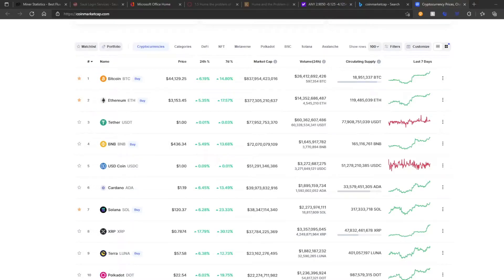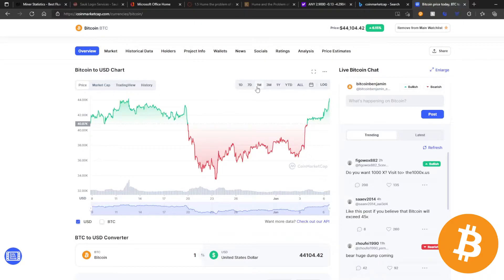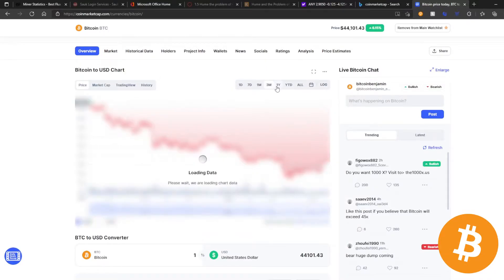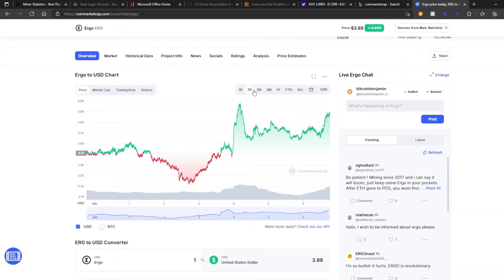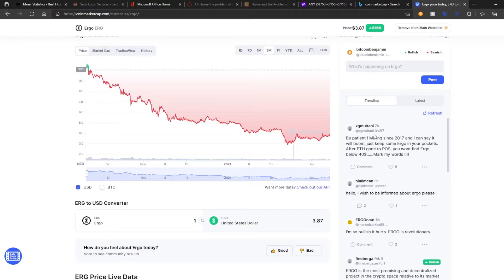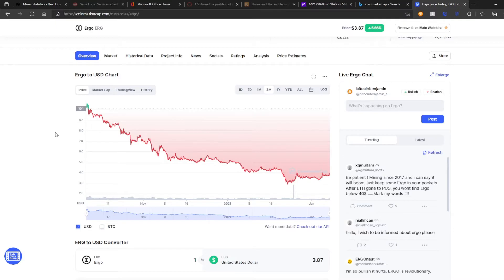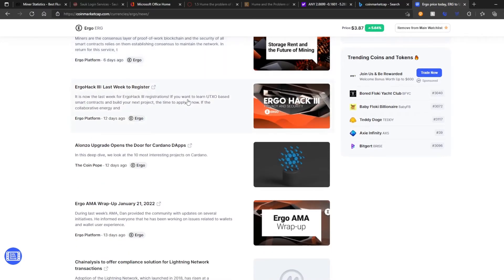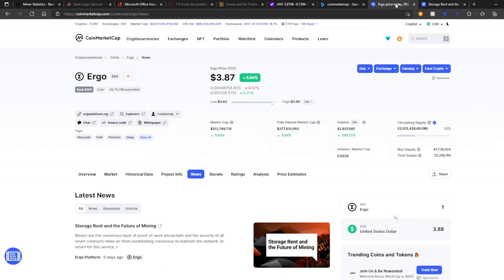Bullish Bitcoin Market but where’s Ergo?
I am not a financial advisor this is all for entertainment.